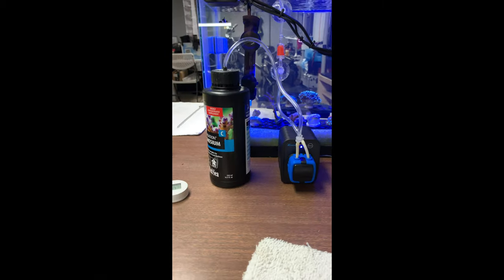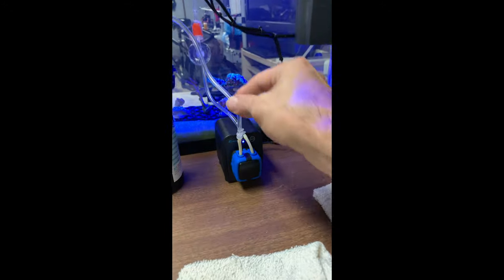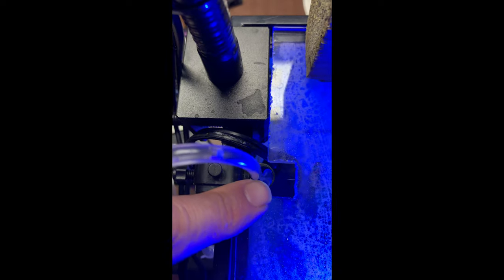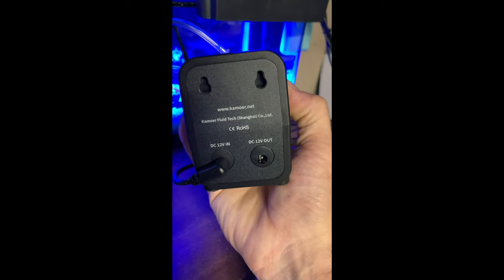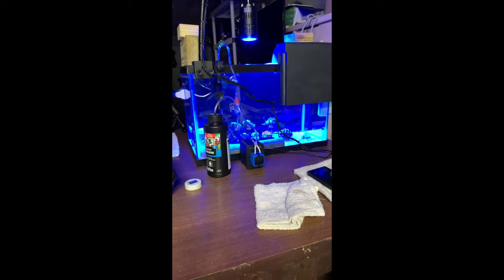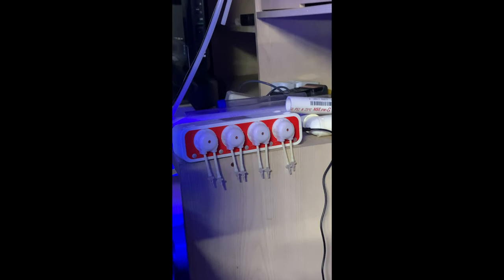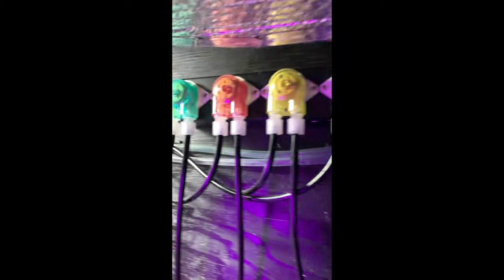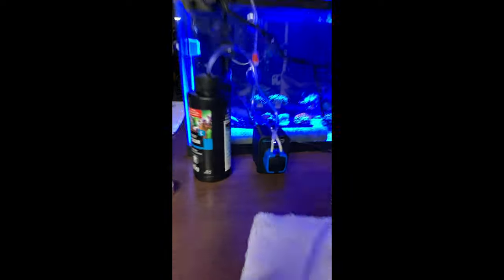new single doser kamoer x1 pro 2 micro pump